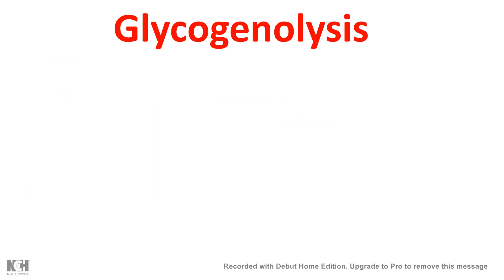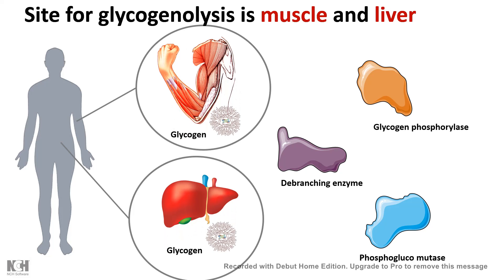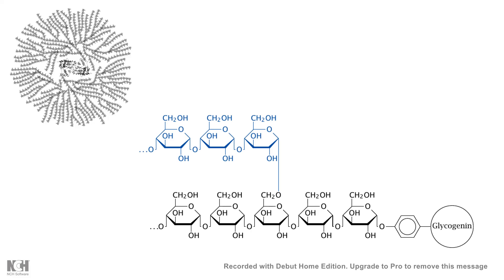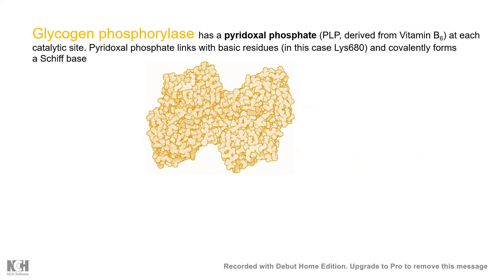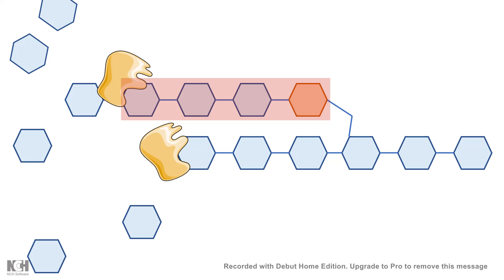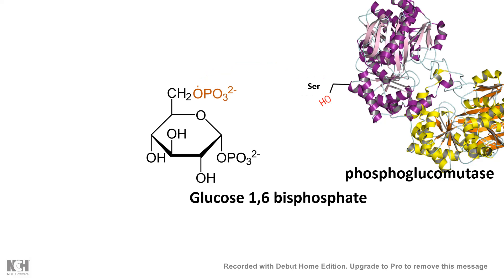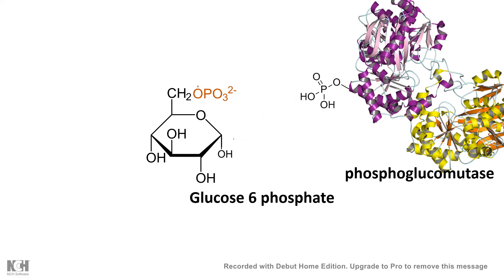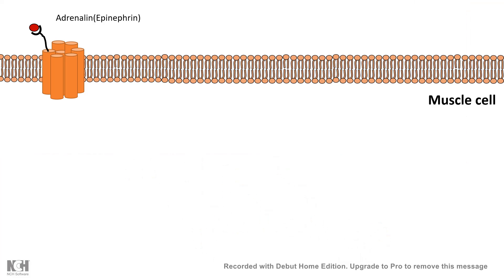Glycogenolysis and its regulation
This video describes the biochemical pathway of glycogenolysis in details and describes the reaction mechanism of all the enzymes involved in the process and their regulation